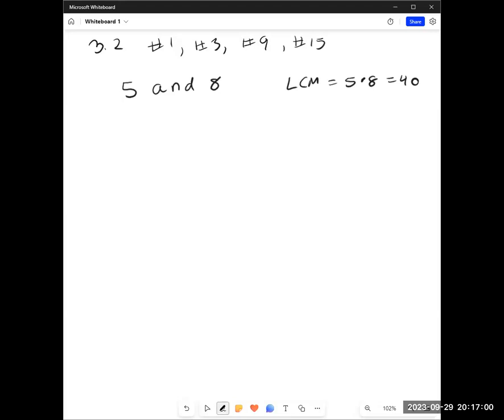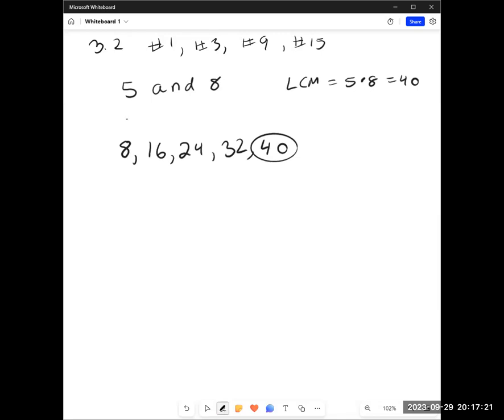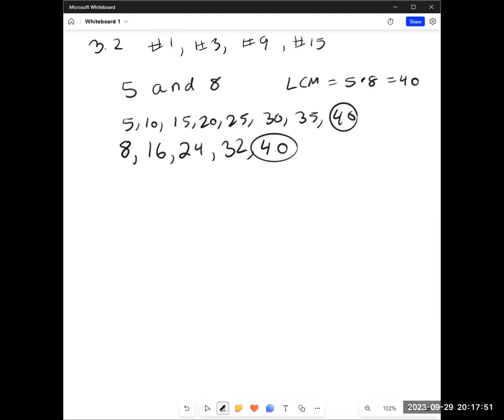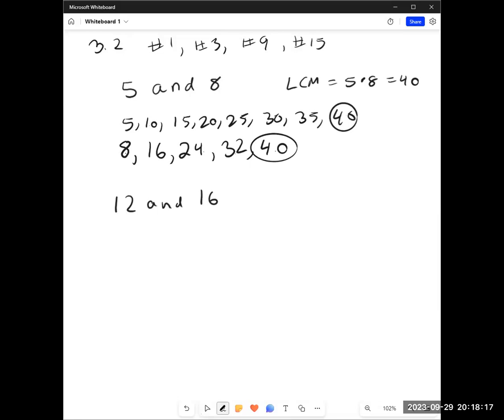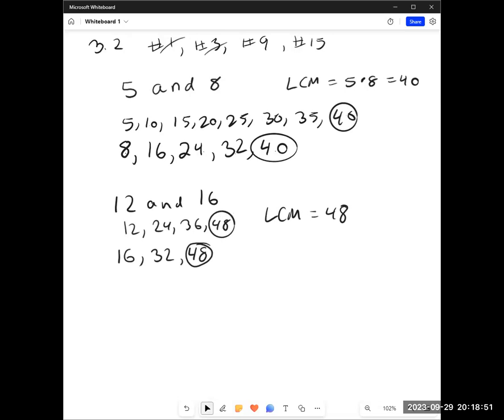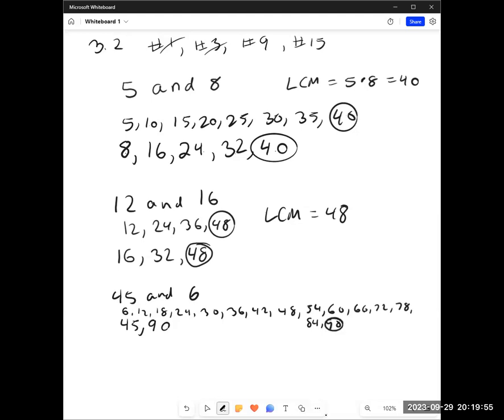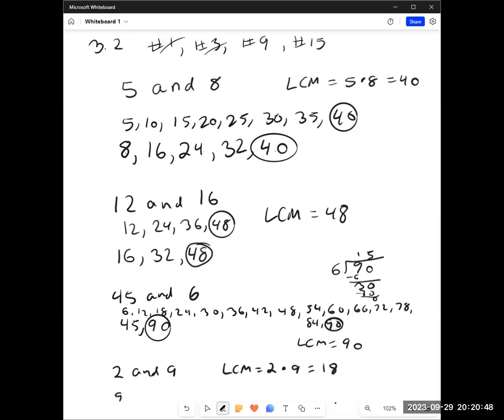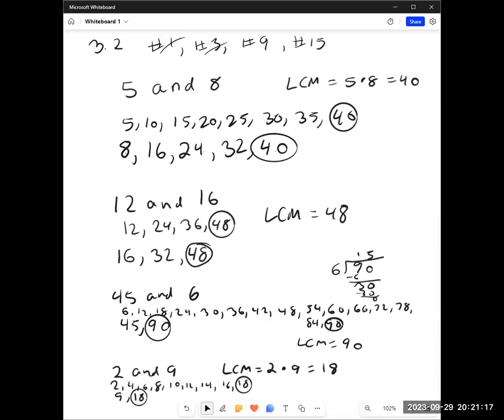3.2 Find the Least Common Multiple Using Multiples